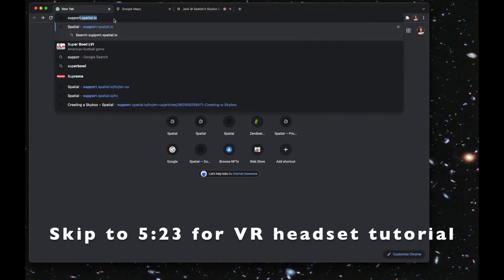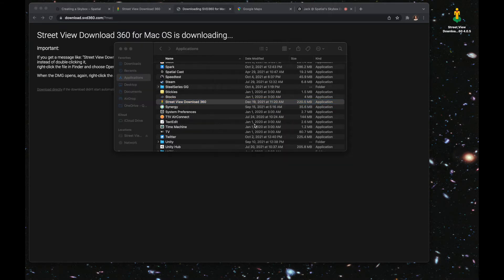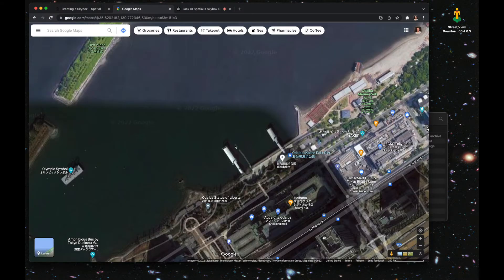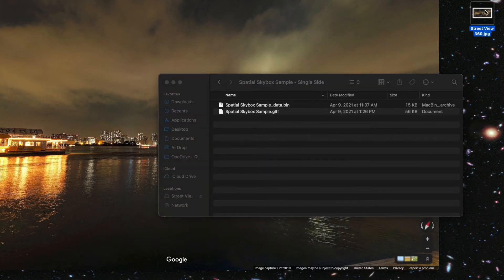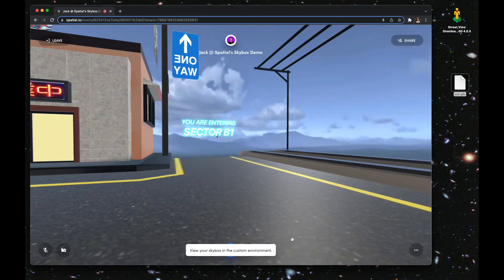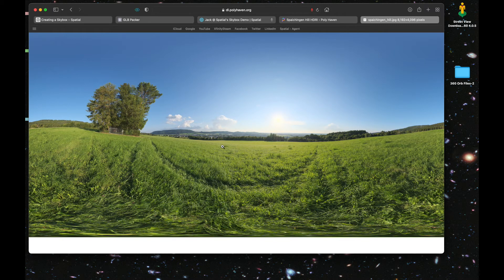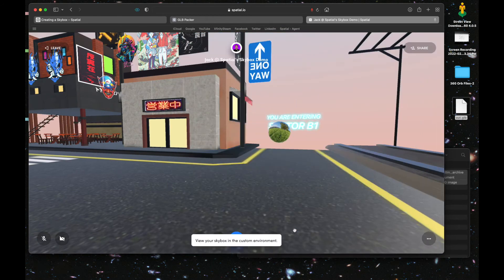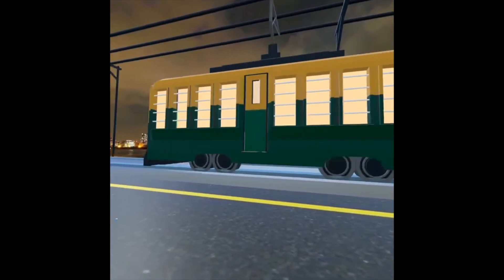How To: Set A Custom SkyBox in Spatial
Learn everything you need to know to turn 360 images into Skyboxes for your custom Spatial Spaces!

Video TimeStamps:
0:22 - Installing Street View 360
1:09 - Downloading 360 Photosphere
1:42 - Capturing Sky Box
2:31 - Replacing texture.jpg
2:43 - Creating your skybox glb file
2:55 - Uploading and setting your skybox
3:48 - How to set a pre-made/downloaded skybox
5:12 - How to clear custom skybox
5:21 - How to set sky box in VR